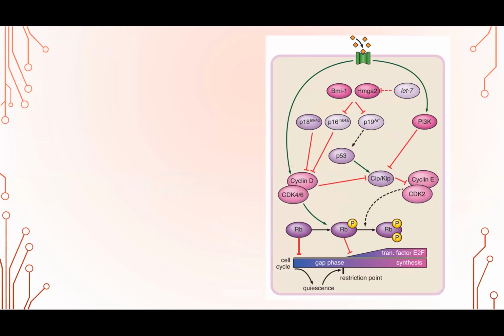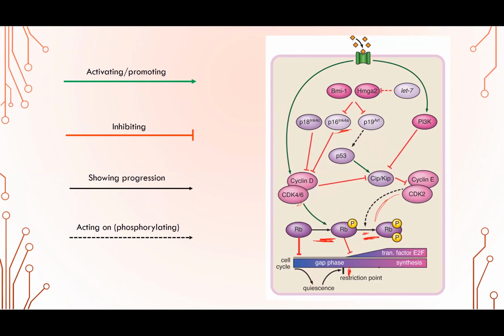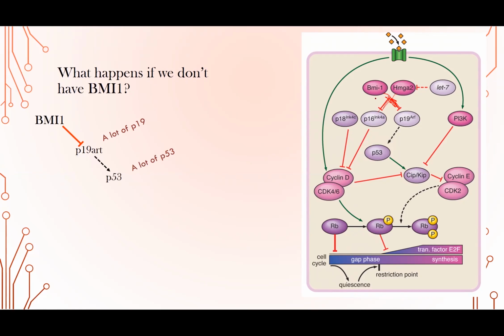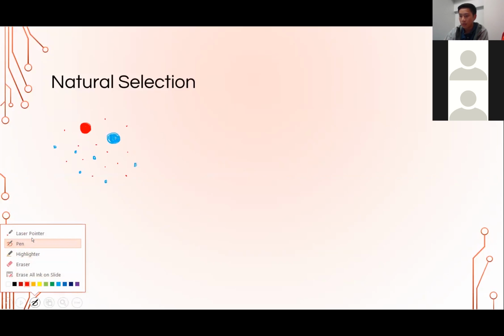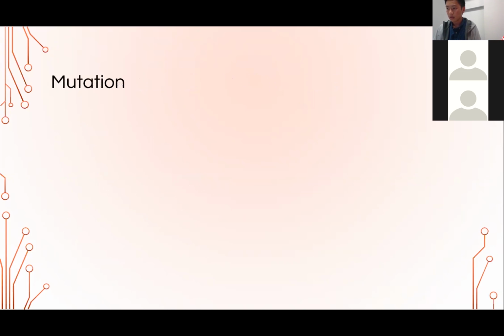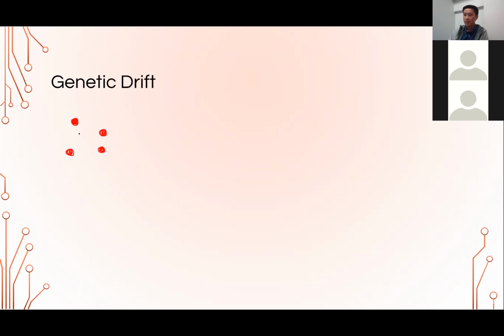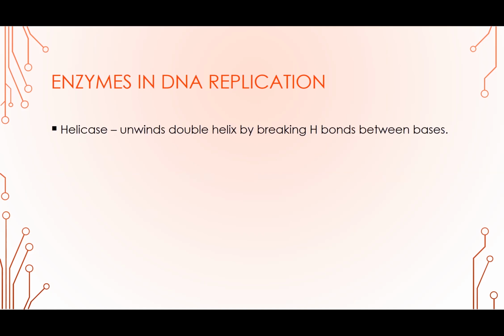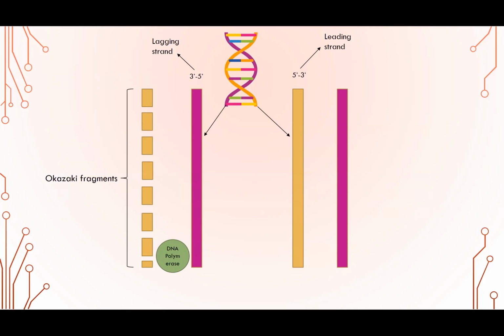Thaw and Fatima - Bio30 - Ep2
Time stamps
0:00 Cell cycle
8:16 Evolution
20:05 DNA Replication